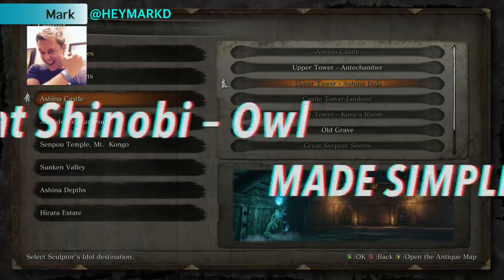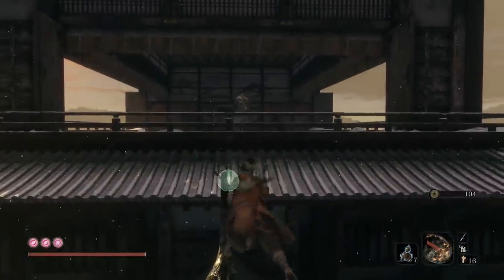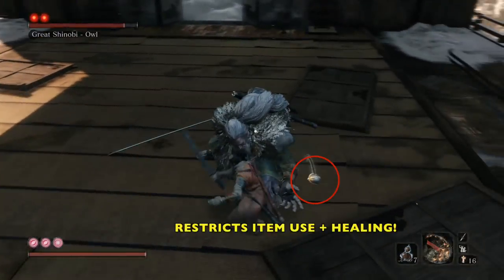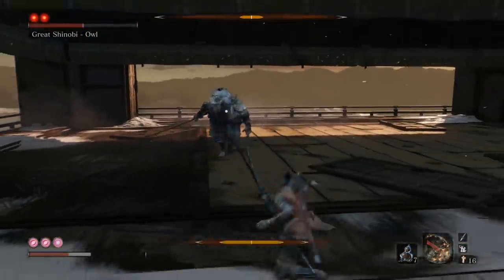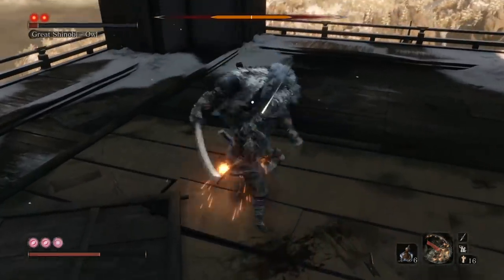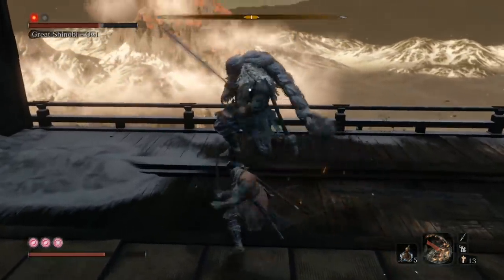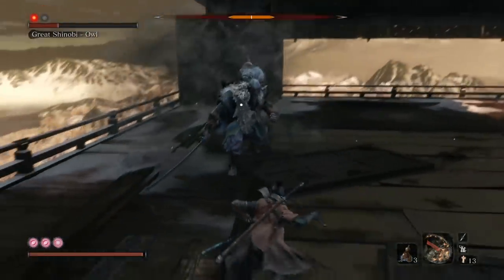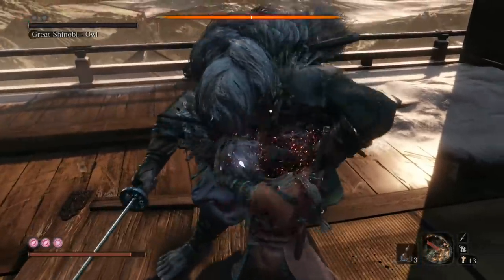Sekiro - Great Shinobi Owl Made Simple (Ashina Castle, Upper Tower - Ashina Dojo)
SIMPLE, EASY TO FOLLOW GUIDE/SOLUTION! It's finally here! Here's a straight-forward, easy-to-follow guide to take down the Great Shinobi Owl with no item use or prosthetics--just the basics!